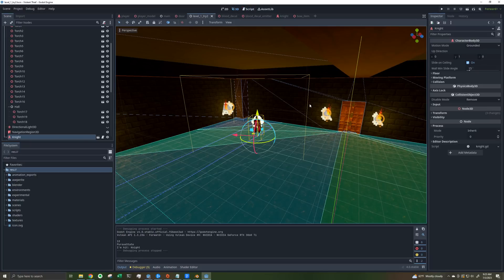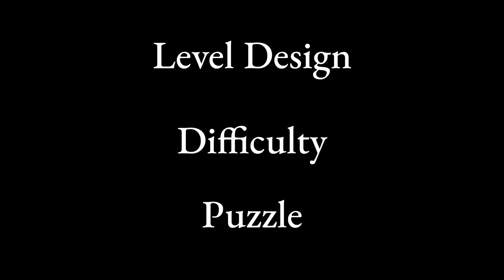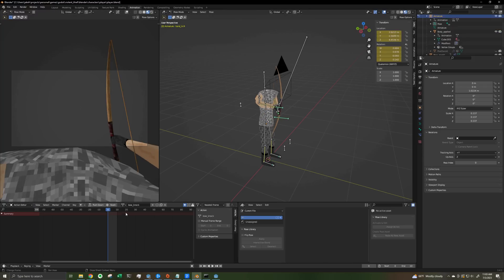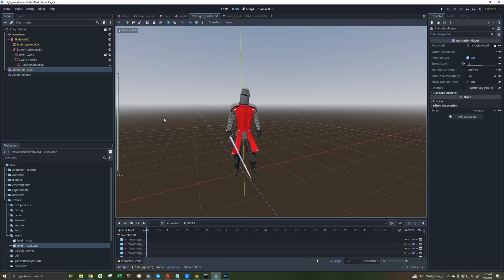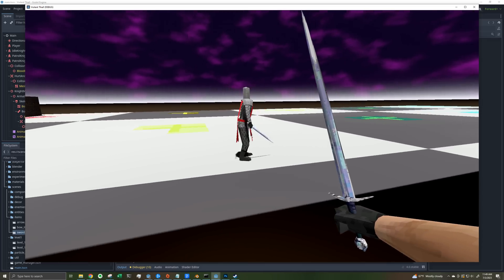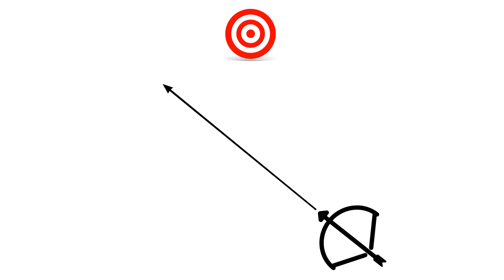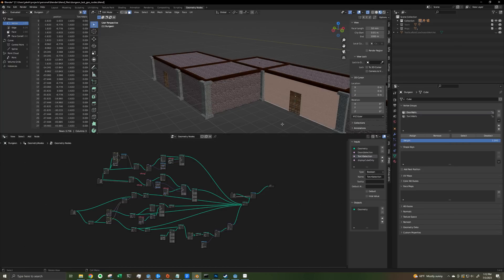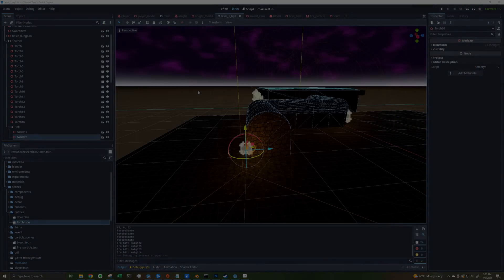My Retro Melee FPS | Devlog #0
This is Devlog #0 where I document the process of me making my dream game: A Retro first person melee action game made with Godot 4.

My goal is for this game to be a mix between Hotline Miami and Quake.

Chapters:

0:00 Gameplay
0:57 Intro
1:27 Gameplay goals and inspiration
2:31 Why I chose Godot 4
3:06 Player Controller
4:28 Making an enemy
6:21 Adding Combat
7:02 Adding Juice
7:58 Creating the Bow and Arrow
9:15 Aethstetic and Vibe
10:45 Wrapping up